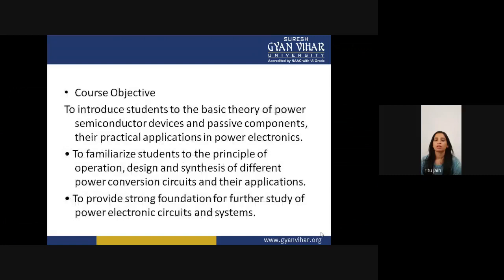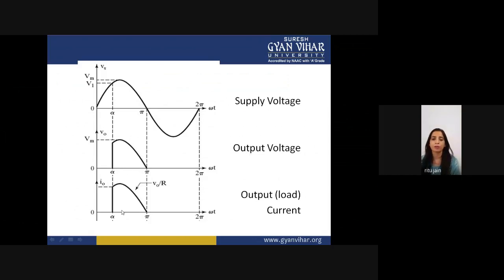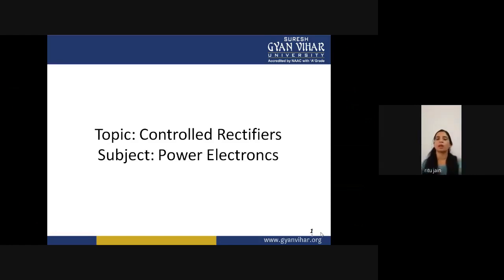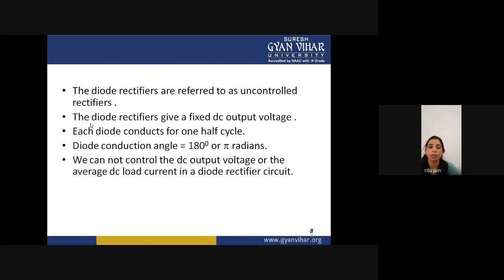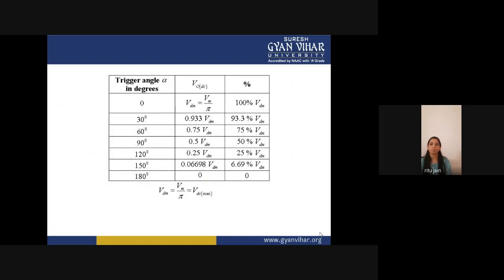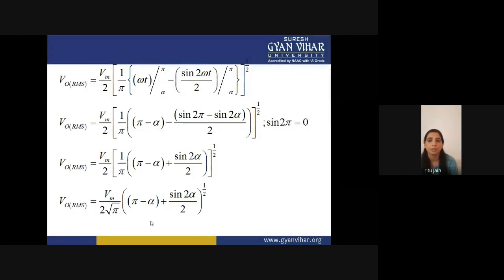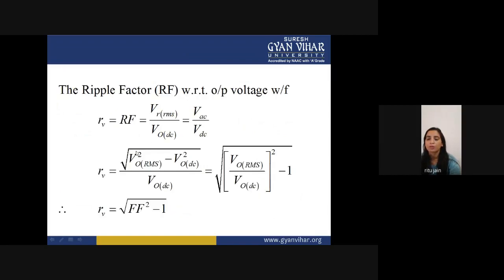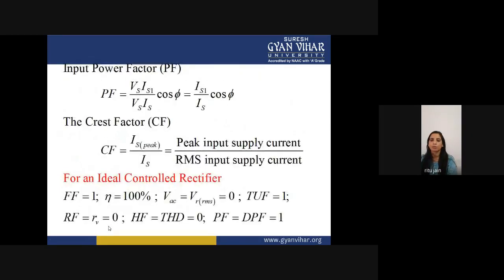power Electronics Lect# 35